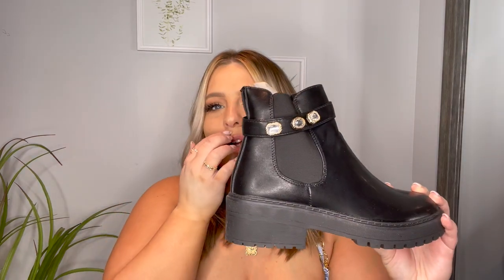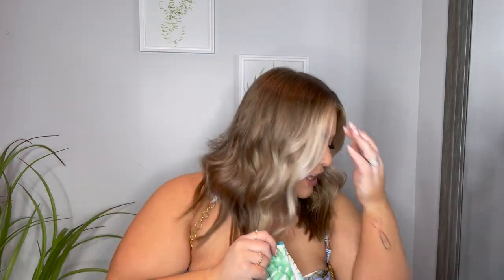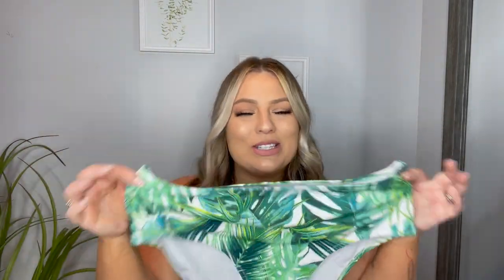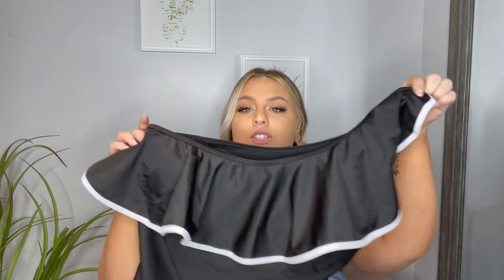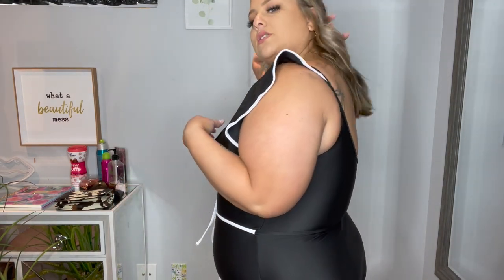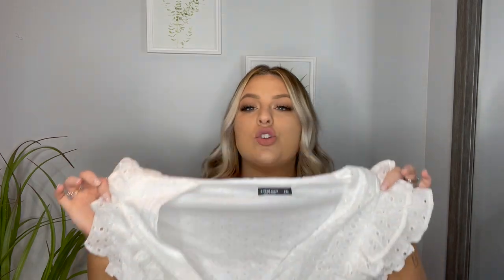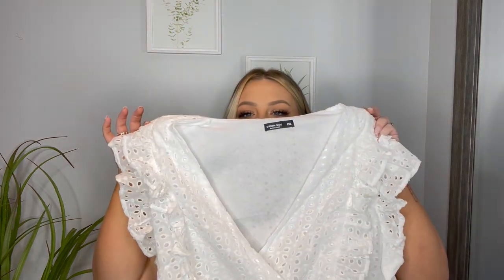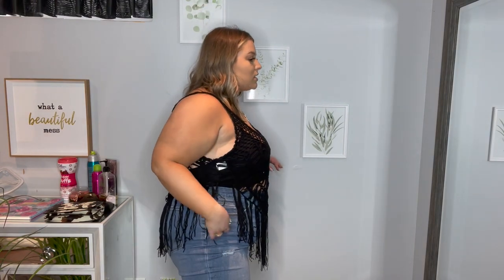HUGE SHEIN CURVE SWIMSUIT HAUL 2021| PLUS SIZE| TRY-ON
Let's be friends on instagram - anna_laricciaa

Measurements
Bust - 46'
Waist - 39'
Hips - 51'

- shoes ( On sale for $27! I really loved them! Super comfy and I wore them all day! I did have to reglue one of the gems back on though!)